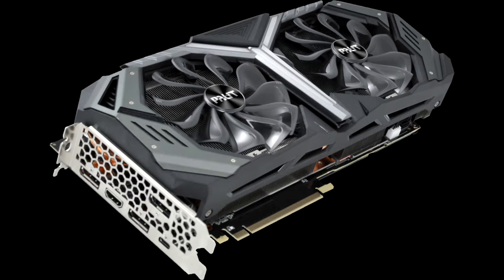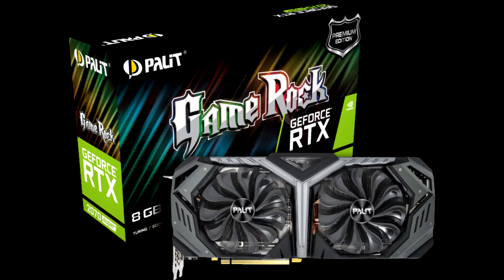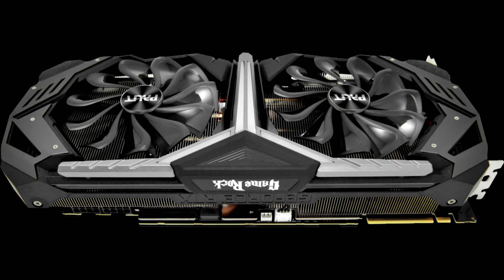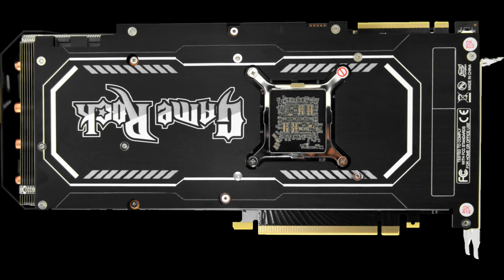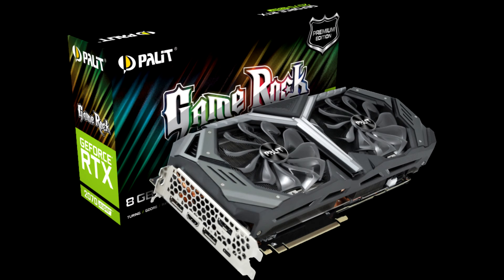Palit GeForce RTX 2070 Super GameRock Premium opinion